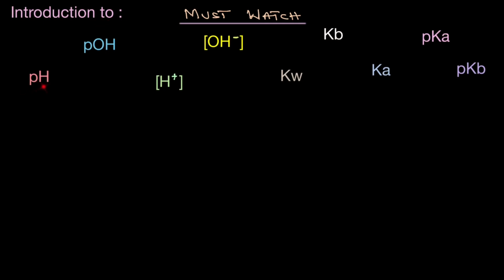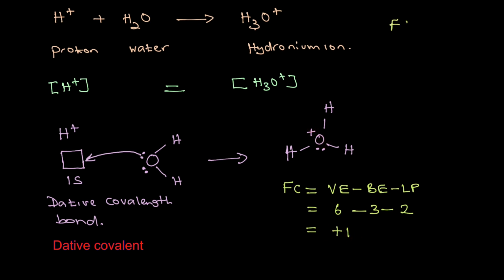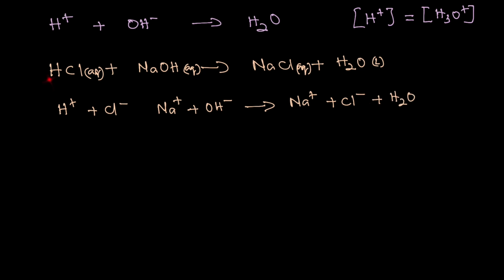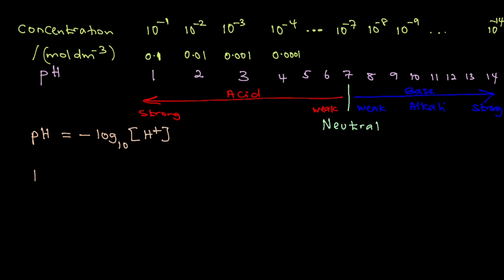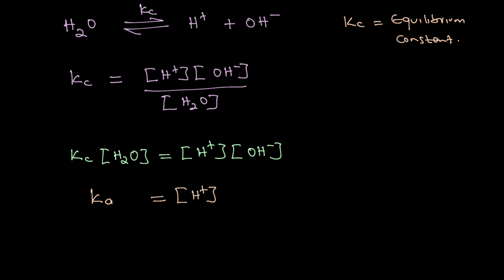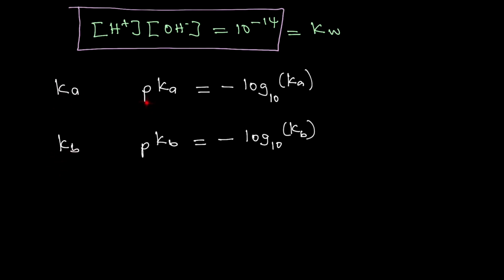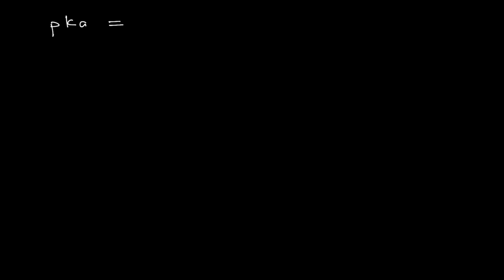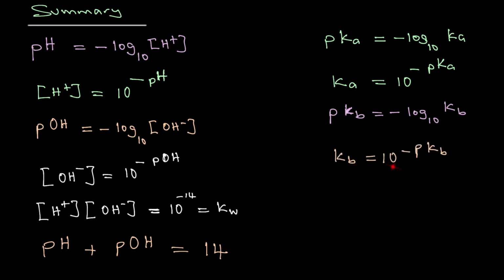Acids and Bases - [H+], [OH-], pH, pOH, Ka, Kb, Kw, pKa and pKb - part 2